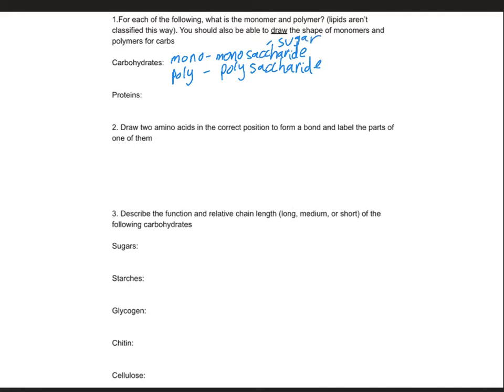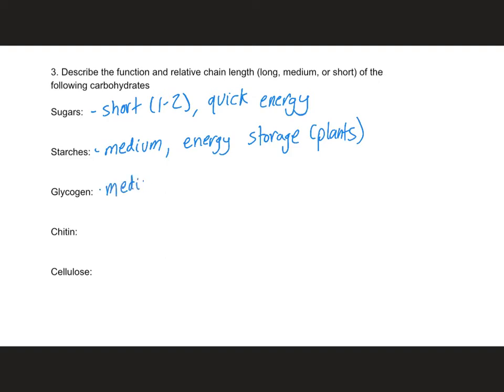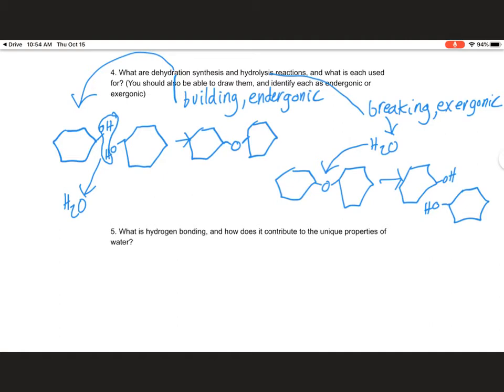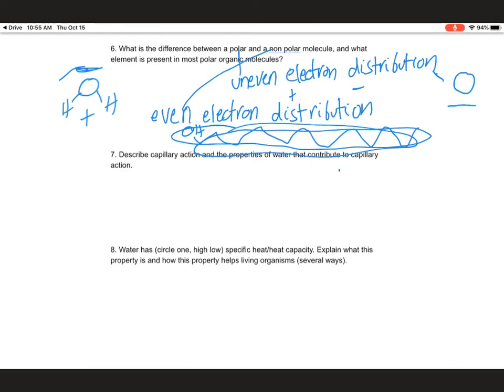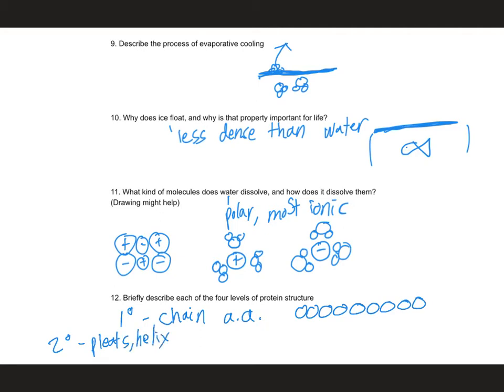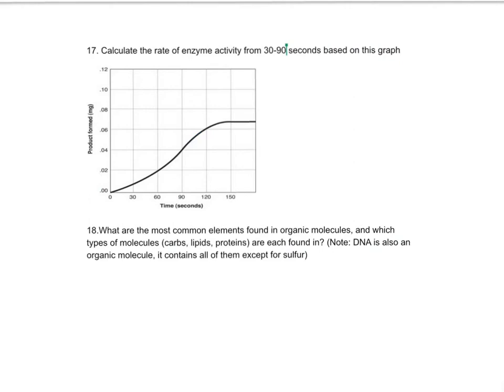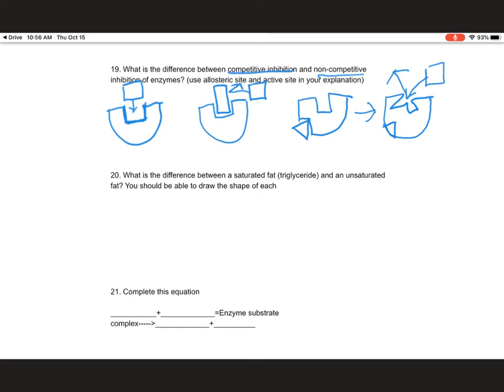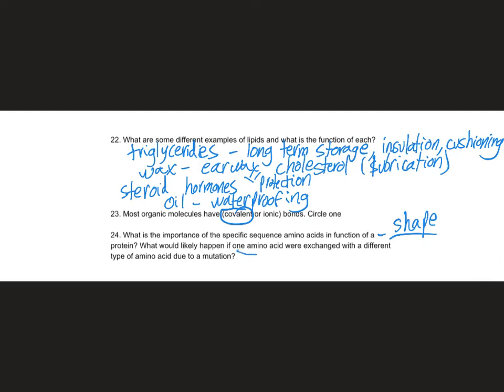Biochem review key